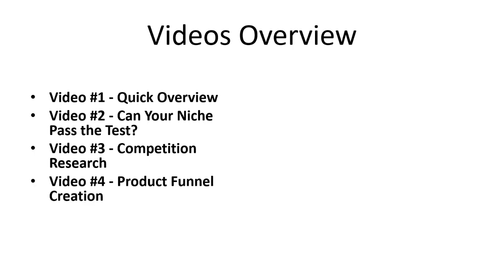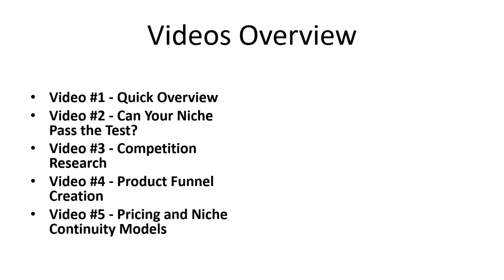FB Mastermind Community Software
Free 9 Part Video Series Shows You How To Use Facebook For Creating & Hosting Your Own Membership Site Community. No Expensive Scripts Or Software Needed. Includes PDF Transcript Of All The Videos Too.